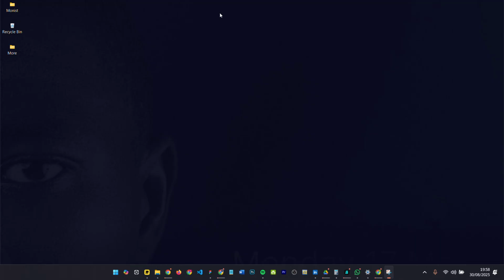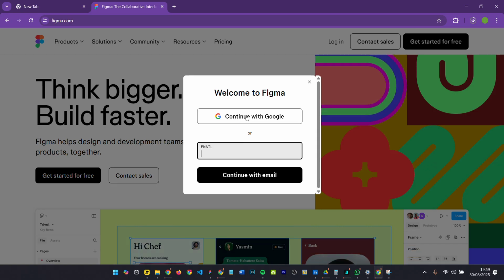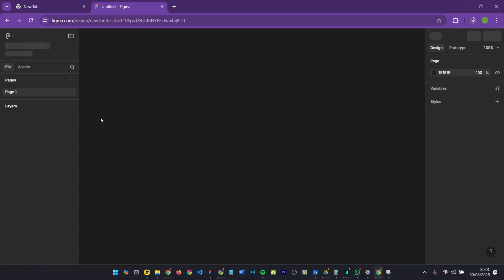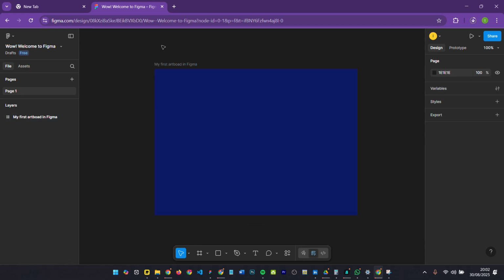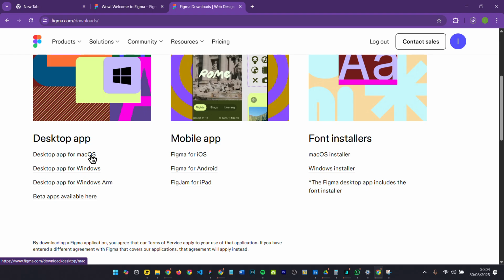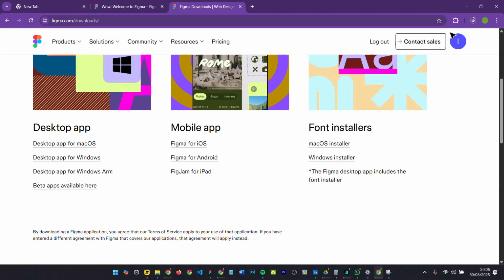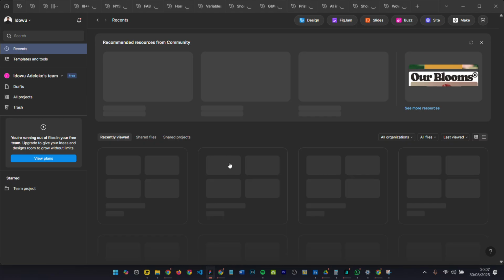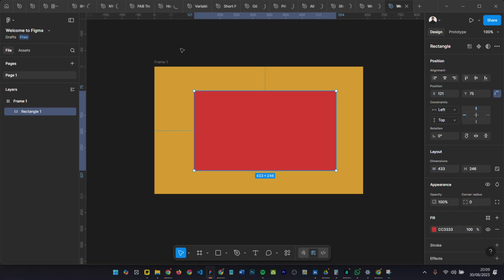2 How to install Figma